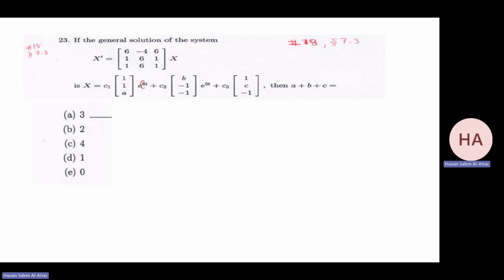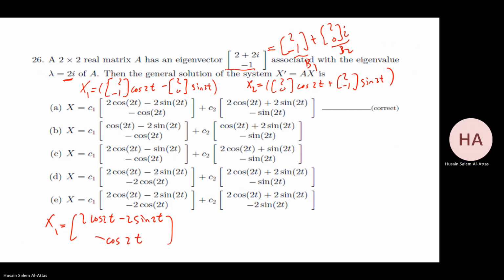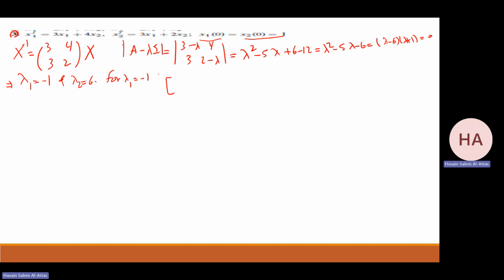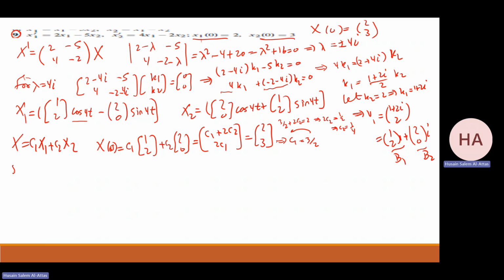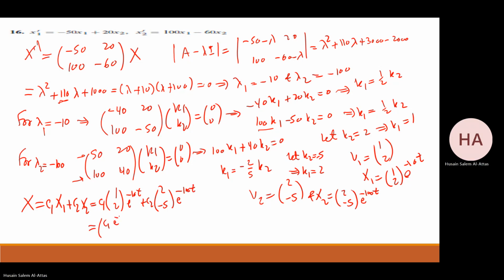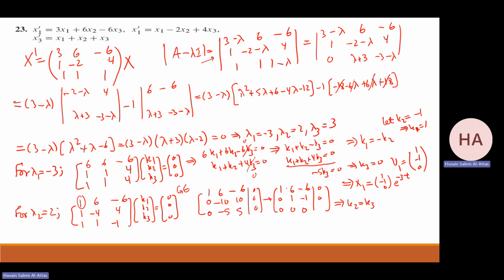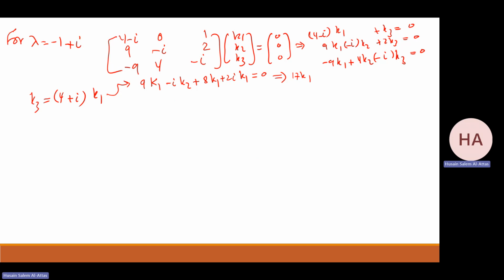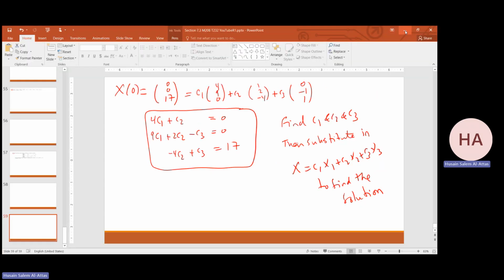Section 7.3 M208 T232 YouTube Part V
This is the fifth video about Section 7.3 where we solved more old exams questions and questions from the book including the suggested problems